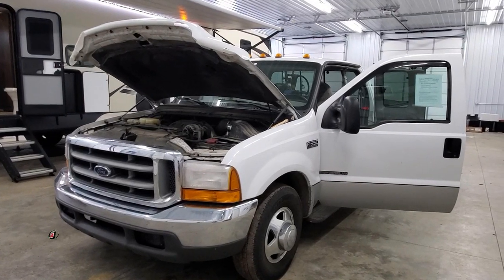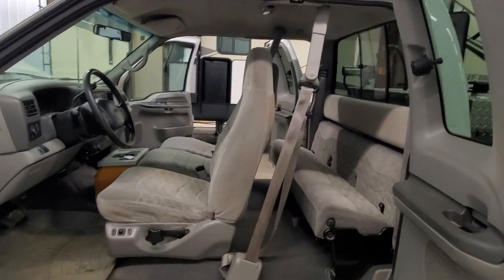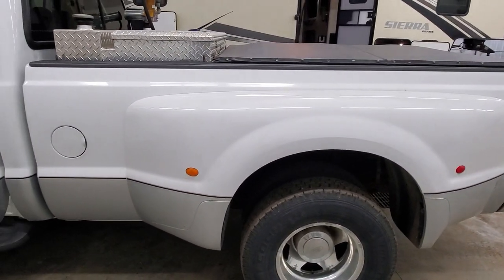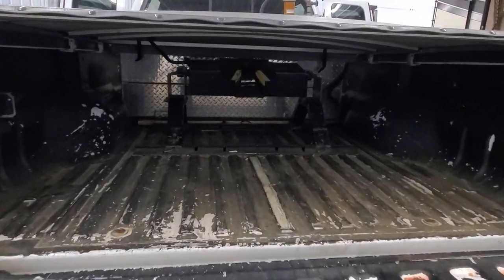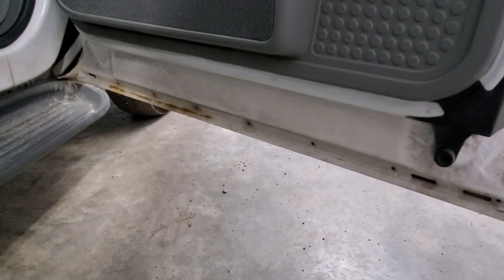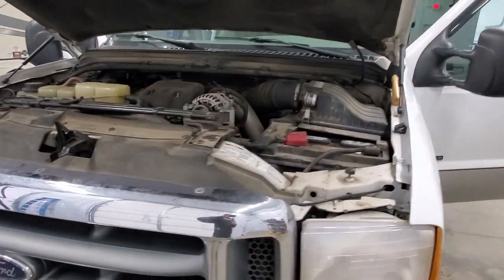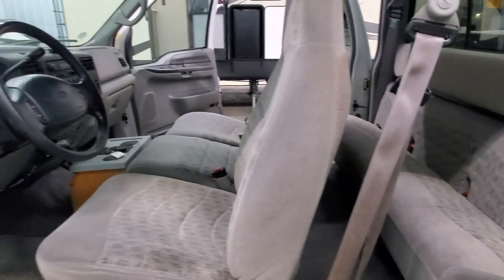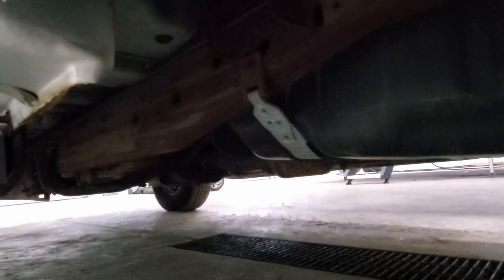1999 Ford F350 Dually Extended Cab Tow King!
See & Learn More about this RV at

specs:
-7.3L DIESEL -DUALLY - 4X2 -AUTOMATIC TRANSMISSION -1/5TH WHEEL HITCH -7WAY ELECTRICAL TRAILER PLUG IN - INSTALLED IN TRUCK BED -100 GALLON AUXILLARY FUEL TANK -TOOL BOX -TONEAU COVER

Connect with Advantage 1 RV ...